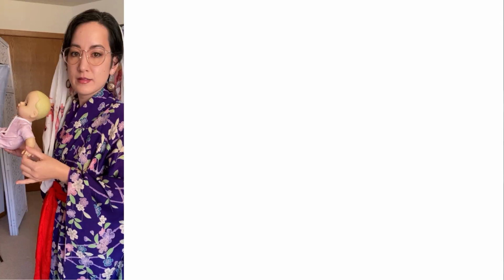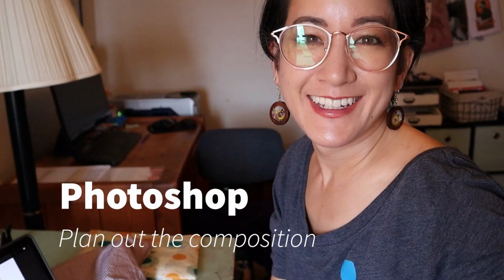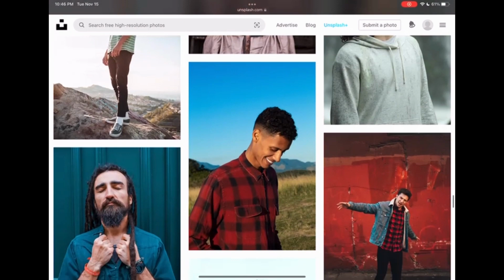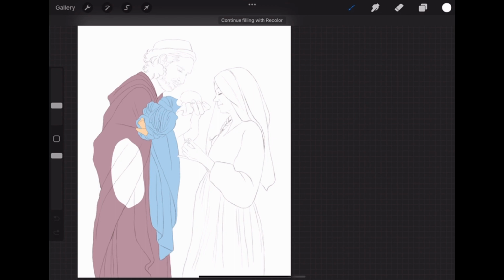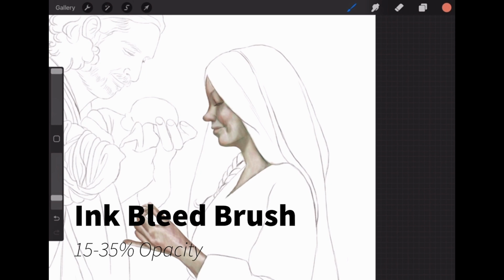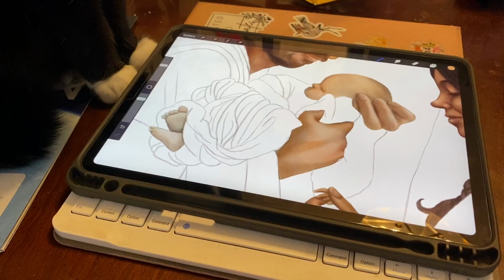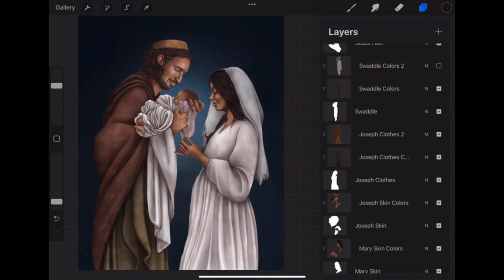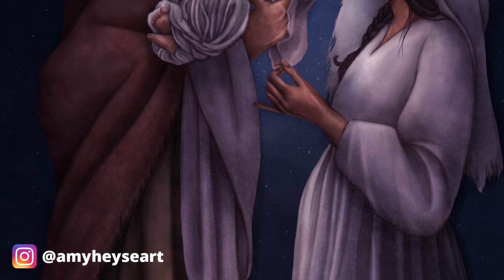Behind the Scenes: The Holy Family - How I made this digital Procreate painting from start to finish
In today’s behind the scenes look, I will walk you through how I created my newest artwork of the Holy Family from silly reference pictures to sketch to complete image. I used a digital drawing app called Procreate on my iPad.

Supplies used:

Beginner’s Guide to Digital Painting in Procreate
iPad Pro 11 inch
Apple Pencil 2nd Generation

Filming Gear

Record It! Screen Recorder app
Blue Snowball Mic
Camera: Canon EOS M150 MkII Content Creator Kit
Lighting: Mountdog Soft Box Lighting
Desk Mount: Ulanzi Camera Desk Mount
Power Adaptor: ​​
Synco Wireless Lavalier Microphone

(Note: Amy Heyse Art is a participant in the Amazon Services LLC Associates Program, an affiliate advertising program designed to provide a means for sites to earn advertising fees by advertising and linking to Amazon.com.)

0:00 Intro
0:19 Make reference photos
1:15 Photoshop
1:44 Additional references
1:56 Sketch
2:24 Final line art/Clipping masks
3:05 Skin undertones
4:06 Finesse skin
4:49 Prayer/Contemplation
5:15 Clothing
5:36 Lighting
6:22 Finished image